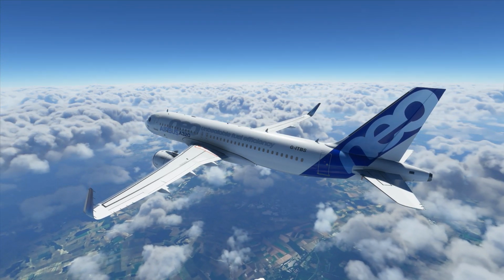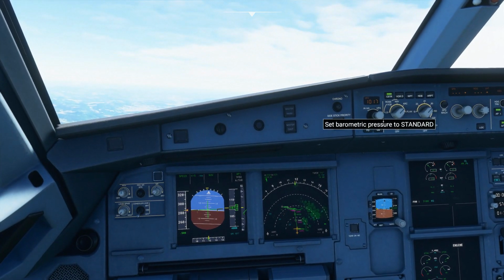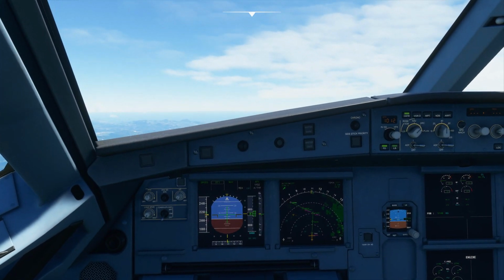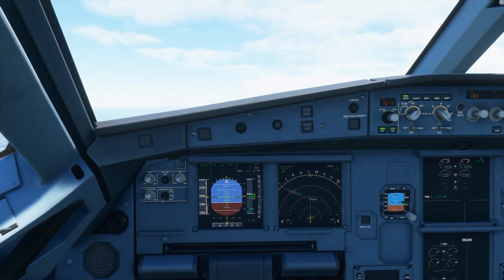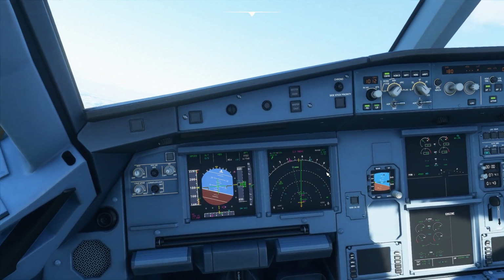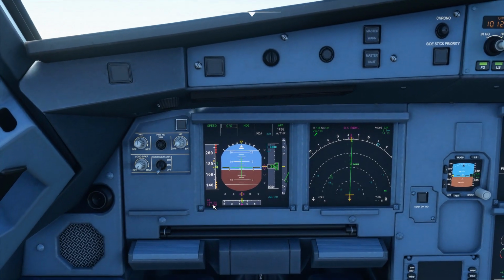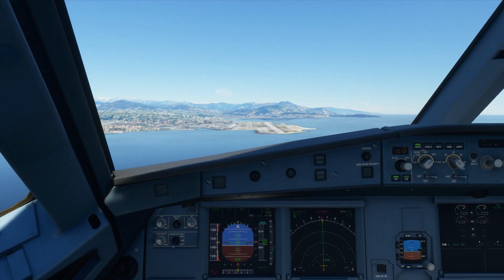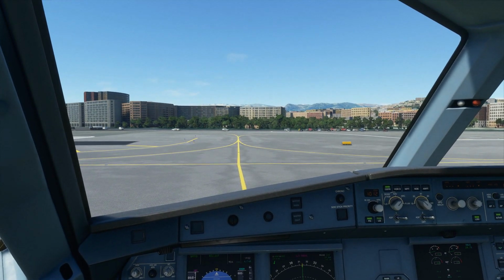REAL AIRBUS PILOT | Part 7 - A320 Landing Tutorial | Microsoft Flight Simulator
Part 7: Approach + Landing

In this tutorial series, we cover all the basic steps required to fly the default Airbus A320 from A to B in Microsoft Flight Simulator 2020. Whilst the series is aimed at beginners and people new to the A320, it still aims to follow real-world Airbus procedures where possible.

In Part 7, we carry out the ILS approach and land the aircraft on runway 04L at Nice.

PC Specs

ASUS B150M-A
32GB DDR4 2133MHz

Hardware